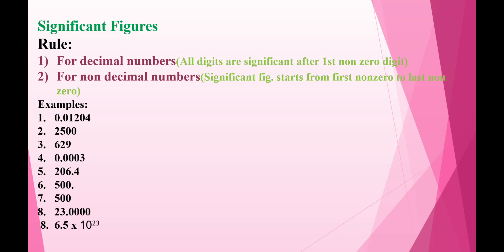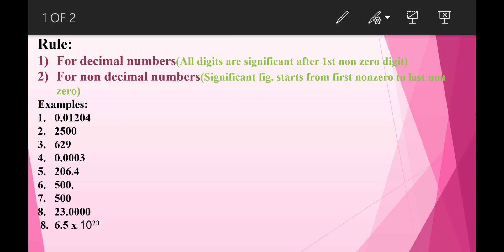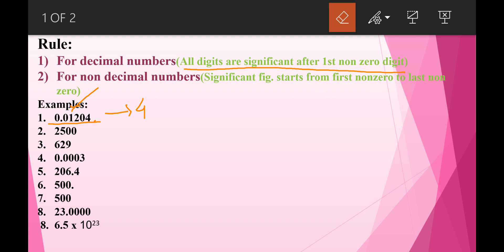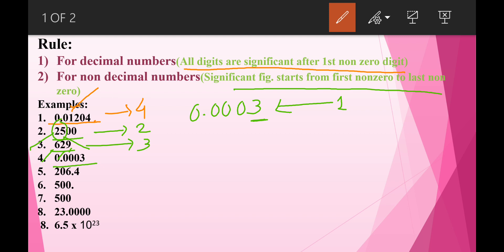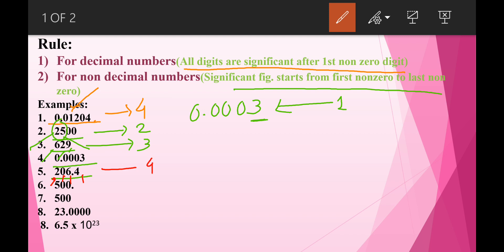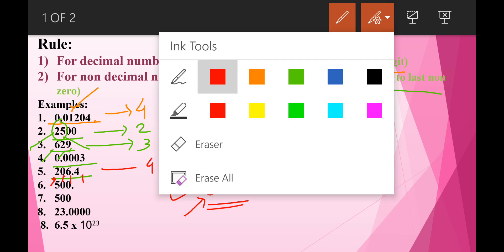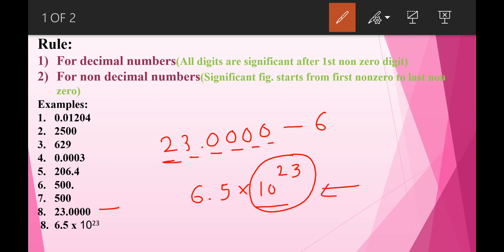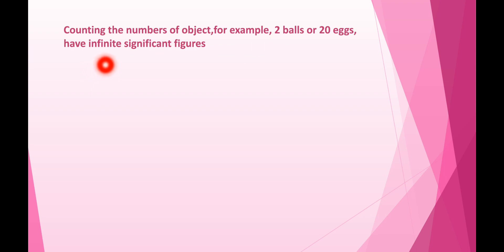Counting Significant Figures (Without memorize rules anymore )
SIGNIFICANT FIGURES. No need to memorize rules anymore!

Class 11 Chemistry, CBSE, IGSE
 JEE, NEET,
Significant figures in physics,
Easy way to find significant figures
Topic from some basic concepts of chemistry

CBSE Class XII

HOW TO COUNT/ FIND /CALCULATE/ DETERMINE NUMBER OF SIGNIFICANT FIGURES WITHOUT ANY RULES. VERY EASY TRICK CLASS 11 12 XI XII CBSE AND ICSE SCIENCE PHYSICS AND CHEMISTRY. Physics, Class XI Chapter: Units and measurements Topic : Significant figures Classroom lecture

Significant figure trick